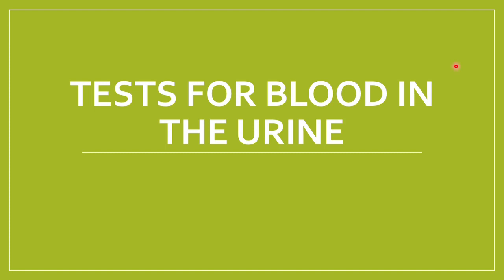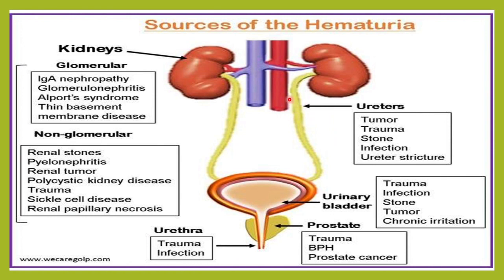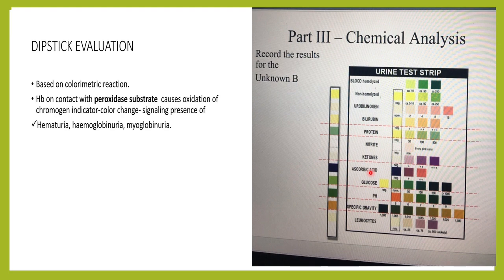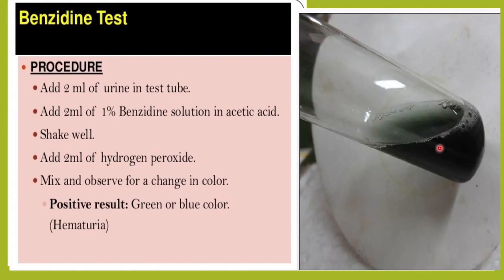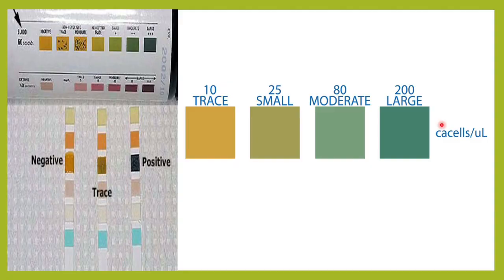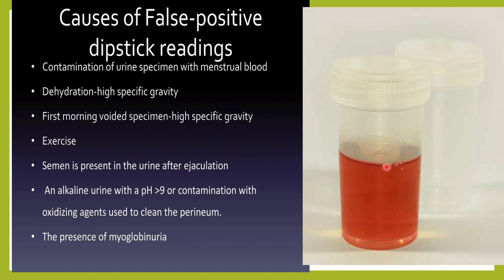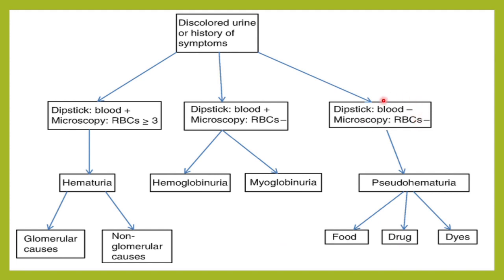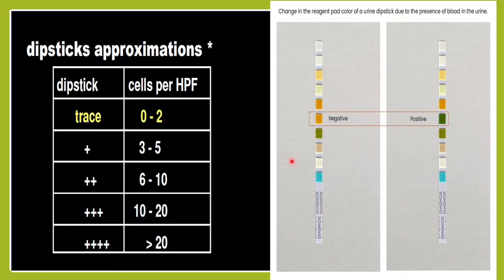TESTS TO DETECT BLOOD IN THE URINE.DIPSTICK BLOOD TRACES,RBC 3-4,BENZIDINE TEST FOR BLOOD IN URINE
BLOOD IN THE URINE
BLOOD IN THE URINE IN HINDI
CAUSES OF BLOOD IN THE URINE
HEMATURIA
HEMATURIA IN HINDI
CAUSES OF HEMATURIA
BLOOD IN THE URINE POSITIVE ON URINE ROUTINE MICROSCOPY
GLOMERULAR HEMATURIA
NON GLOMERULAR HEMATURIA
GROSS HEMATURIA
MICROSCOPIC HEMATURIA
TERMINAL HEMATURIA
INITIAL HEMATURIA
DIFFERNCE BETWEEN GLOMERULAR AND NON GLOMERULAR HEMATURIA
TESTS FOR BLOOD IN THE URINE
URINE DIPSTICK FOR BLOOD IN THE URINE
BLOOD TRACES ON URINE ROUTINE
NON HEMOLYSED BLOOD TRACES
HEMOLYSED BLOOD MODERATE
PRINCIPLE OF  URINE DIPSTICK FOR BLOOD IN THE URINE
BENZIDINE TEST FOR BLOOD IN THE URINE
BENZIDINE TEST FOR BLOOD IN THE STOOL
URINE DIPSTICK FOR BLOOD IN THE URINE AND MICROSCOPY CORRELATION
BLOOD 1+
BLOOD 2+
BLOOD TRACES IN URINE REPORT
BLOOD SMALL IN URINE REPORT
RBC 2-3/HPF
RBC 5-6/HPF
RBC FEW IN URINE REPORT
URINE REPORT BLOOD PRESENT
HEMOGLOBINURIA
MYOGLOBINURIA
PSEUDOHEMATURIA
HOW TO DIFFENTIATE BETWEEN HEMOGLOBINURIA,MYOGLOBINURIA AND HEMATURIA
PSEUDOHEMATURIA CAUSES
HEMOLYTIC ANEMIA AND HEMATURIA
RHABDOMYOLYSIS AND HEMATURIA
LDH
LD 5
LD4
CK
BLONDEHEIMS TEST
AMMONIUM SULFATE TEST
HOW TO APPROACH A CASE OF HEMATURIA
HOW TO APPROACH A CASE OF HEMATURIA IN HINDI
INVESTIGATIONS DONE IN ACSE OF HEMATURIA
INTRACTABLE HEMATURIA
BLOOD IN URINE MICROSCOPY
RBC CELLS 3-4 ON URINE MICROSCOPY
RBC 5-6 ON  URINE MICROSCOPY
DYSMORHIC RBC
ISOMORPHIC RBC
DISCOCYTE
ECHINOCYTE
ANULOCYTE
CRENATED RBC
GHOST RBC
SWOLLEN RBC
MIMICKS OF RBC IN URINE  MICROSCOPY
RBC CAST
CAUSES OF RBC CAST
CAUSES OF RBC IN URINE MICROSCOPY
PLENTY OF RBC IN URINE MICROSCOPY
RBC LOOK ALIKES
STARCH AND RBC ON MICROSCOPY
YEAST AND RBC ON MICROSCOPY
AIR BUBBLE AND RBC ON MICROSCOPY
SPERM HEAD AND RBC ON MICROSCOPY
PROTEINURIA AND RBC
PROTEINURIA ND DYSMORPHIC RBC
PROTEINURIA AND HEMATURIA
URINE ROUTINE
URINE ANALYSIS
URINE ROUTINE AND MICROSCOPY
URINE R AND M
URINE DIPSTICK
URINE REGENT STRIPS
URINE ROUTINE  IN HINDI
URINE ANALYSIS IN HINDI
URINE ROUTINE AND MICROSCOPY IN HINDI
URINE R AND M IN HINDI
COST OF URINE ANALYSIS
USES OF URINE EXAMINATION
URINE TEST
URINE TEST IN HINDI
PHYSICAL EXAMINATION OF URINE
CHEMICAL EXAMINATION OF URINE
MICROSCOPY EXAMINATION OF URINE
URINE CULTURE AND SENSITIVITY
PHYSICAL EXAMINATION OF URINE IN HINDI
CHEMICAL EXAMINATION OF URINE IN HINDI
MICROSCOPY EXAMINATION OF URINE IN HINDI
URINE CULTURE AND SENSITIVITY IN HINDI
COLUR OF URINE
SMELL OF URINE
CLARITY OF URINE
TURBIDITY OF URINE
PH OF URINE
SPECIFIC GRAVITY OF URINE
GLUCOSE IN  URINE
PROTEINS IN URINE
BILIRUBIN IN URINE
URINE GLUCOSE
URINE PROTEINS
URINE  KETONES
 URINE BLOOD
URINE LEUCOCYTE ESTERASE
URINE NITRITE
URINE BACTERIA
URINE BILIRUBIN
URINE UROBILINOGEN
MICROSCOPIC EXAMINATION OF  URINE
RBC IN URINE
WBC IN URINE
BLOOD CELLS IN URINE
PUS CELLS IN URINE
EPITHELIAL CELLS IN URINE
 5-6 RBC IN URINE
3-4 RBC IN URINE
5-8 WBC IN URINE
 9-10 WBC IN URINE
8-10 EPITHELIAL CELLS IN
EPITHELIAL CELLS PLENTY IN URINE
CRYSTALS IN URINE
CASTS IN  URINE
BACTERIA IN URINE
YEAST IN URINE
SPERMATOZOA IN URINE
AMORPHOUS DEPOSIT IN  URINE
URINE COLOUR
URINE  COLOUR IN HINDI
DIFFERNT COLOURS S OF URINE IN HINDI
RED URINE CAUSES
BLACK COLOUR URINE CAUSES
BROWN COLOUR URINE CAUSES
PINK COLOUR URINE CAUSES
YELLOW COLOUR URINE CAUSES
DARK YELLOW COLOUR URINE CAUSES
WHITE COLOUR URINE CAUSES
ORANGE COLOUR URINE CAUSES
GREEN COLOUR URINE CAUSES
HEMATURIA
URINE COLOUR IN UTI
HEMOGLOBINURIA
MYOGLOBINURIA
WHAT DOES THE COLOUR OF YOUR URINE SAY
URINE COLOUR AND HEALTH
URINE COLOUR CHART
URINE COLOUR EXPLAINED
FOAMY URINE
DARK URINE
CLOUDY URINE
WHICH DISEASE YOU HAVE BY URINE COLOUR
DIFFERNET COLOURS OF URINE AND ITS CAUSES
URINE COLOUR DIAGNOSIS
MYOGLOBINURIA
ALKAPTONURIA
JAUNDICE AND URINE
COLA COLOUED URINE
PSEUSOMONAS AND URINE
URINE ODOUR
URINE SMELL
URINE SMELL IN HINDI
PEE SMELL
URINE FOUL SMELLING
NORMAL URINE ODOUR
URINE ODOUR IN DIFFERENT DISEASE
URINE SMELL  IN DIABETES
MUSTY URINE ODOUR
PHENYLKETONURIA URINE SMELL
CATURINE SMELL
DIRTY SOCKS SMELL OF URINE
MAPLE SYRUP URINE SMELL
FRUITY ORDER OF URINE
KETONE BODIES IN URINE
ISOVELERIC ACEDEMIA AND URINE
ASPURGUS AND URINE SMELL
CAUSES OF SMELLU URINE
FOUL SMELLING URINE